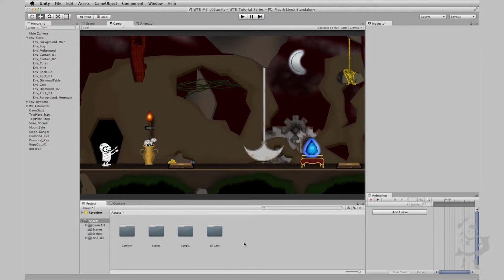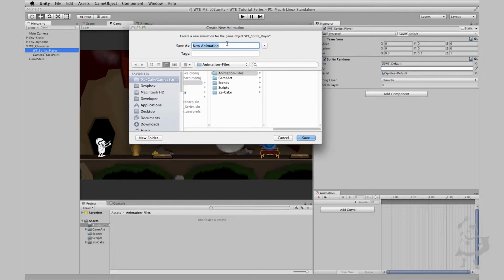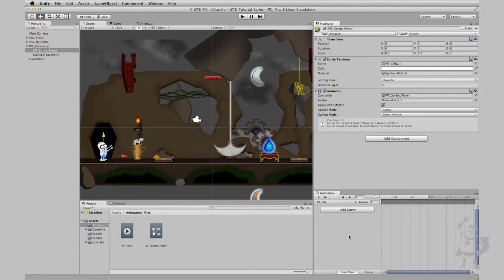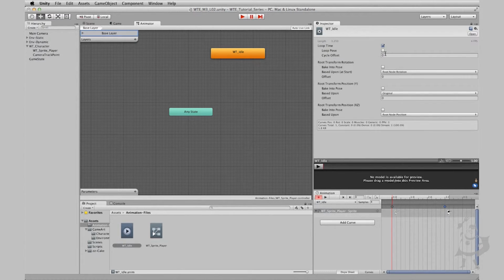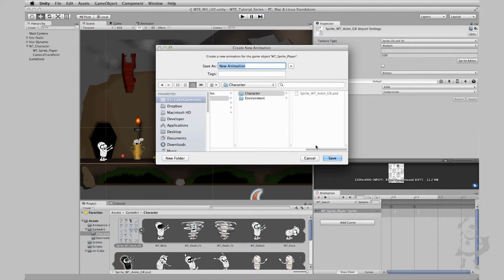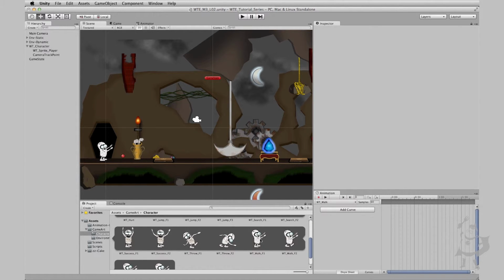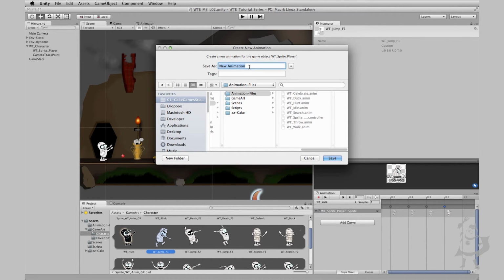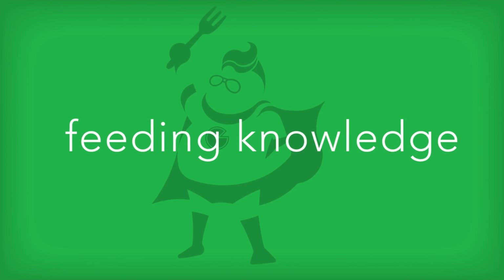WTE 16 - Creating Sprite Animation Files In Unity